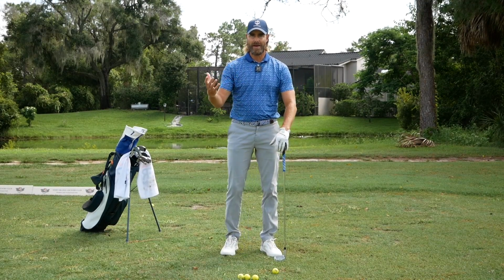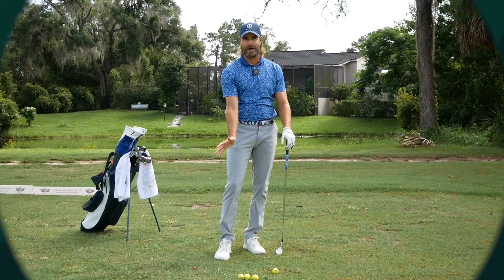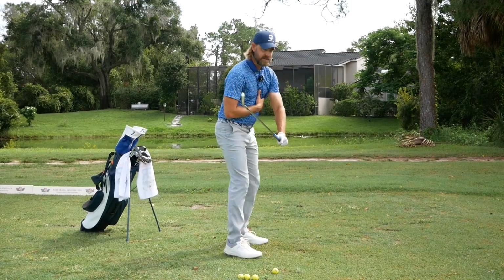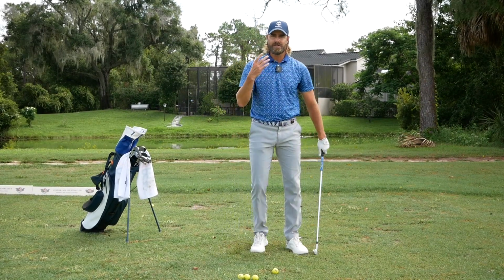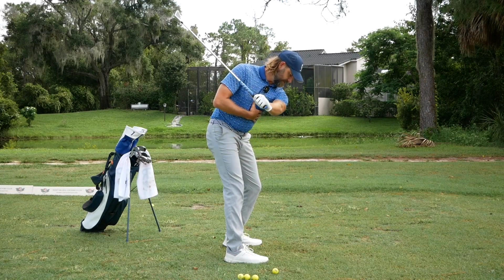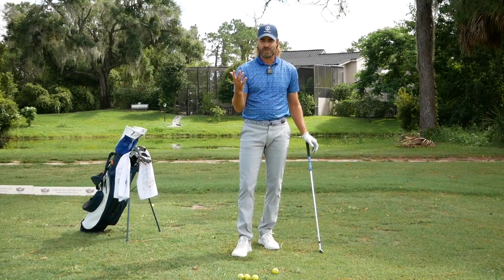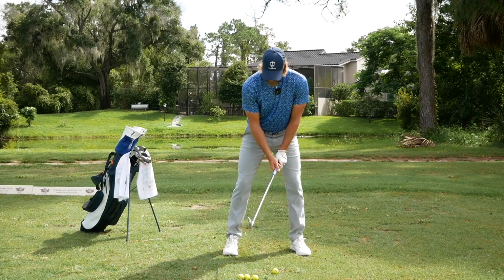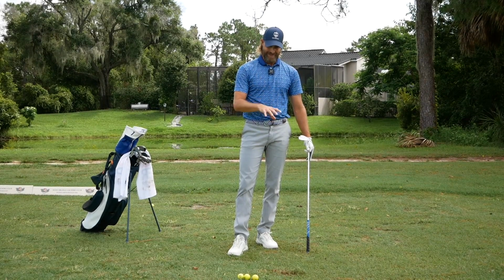Shallowing A Steep Hand Path - Ribcage & Lead Arm Movement | Ian Mellor Golf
For in person and Online lessons and coaching with Ian go to ianmellorgolf.com.

Ian is based at West Orange Country Club in Orlando, FL.